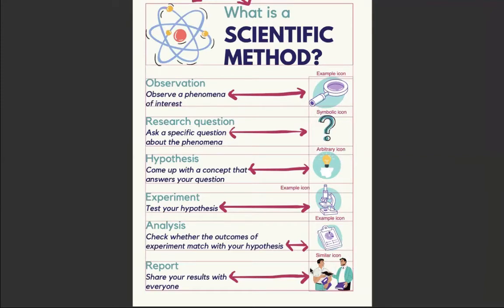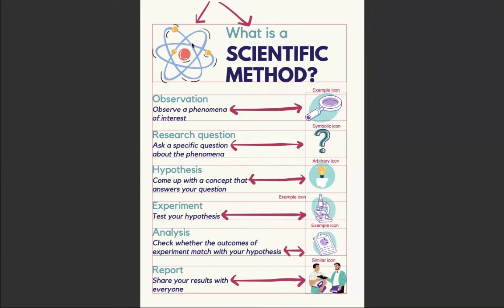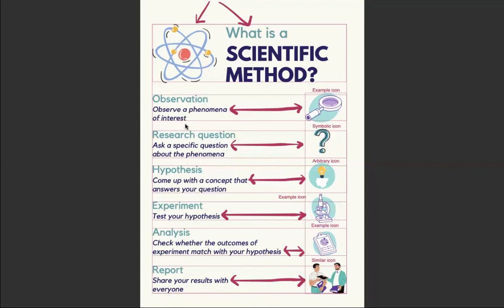Peer Review Example